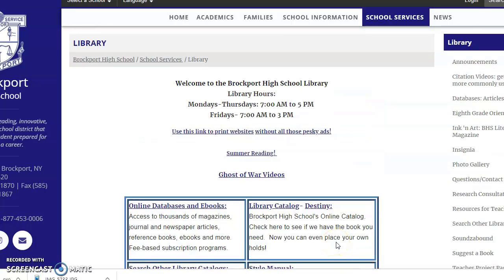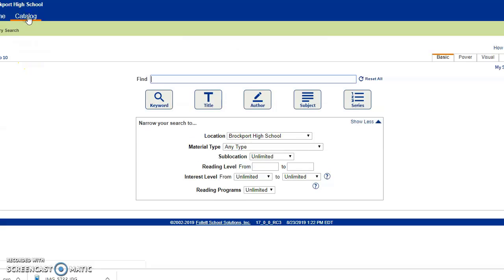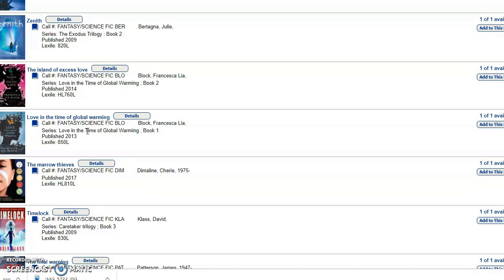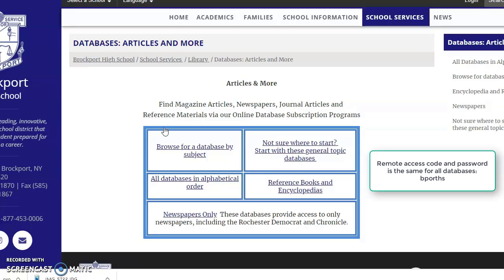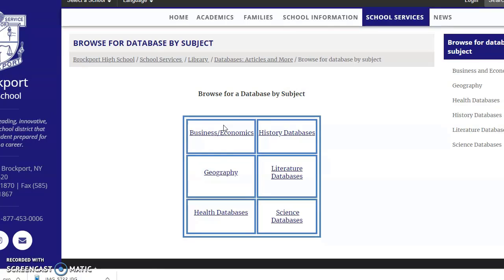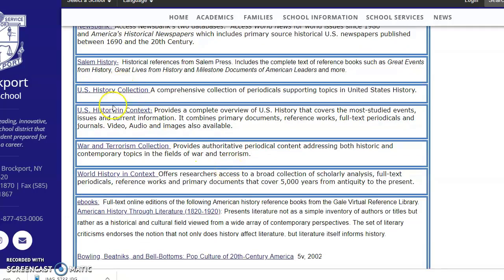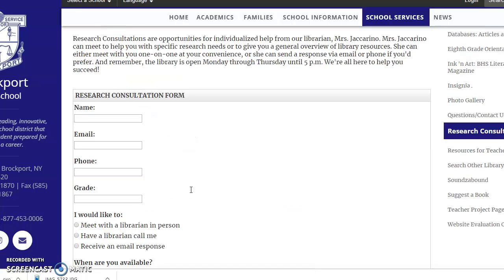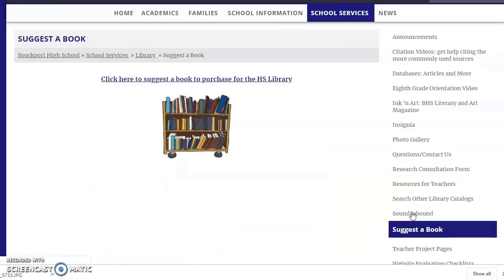Website and Resources